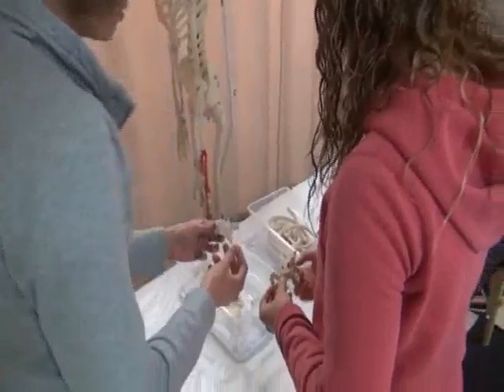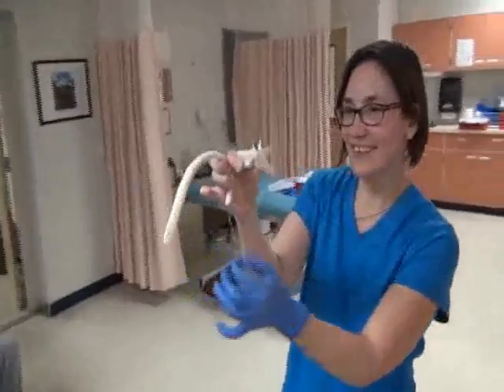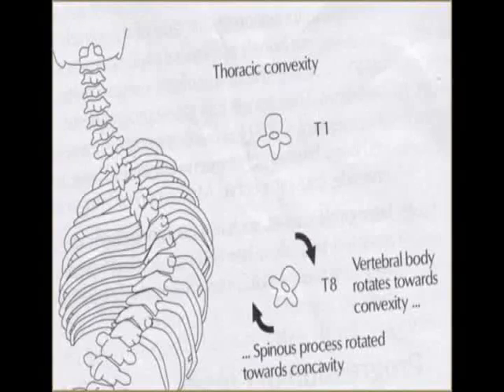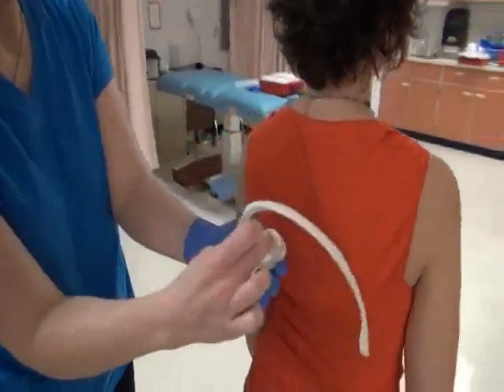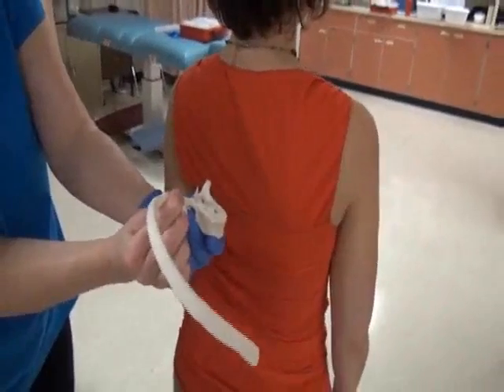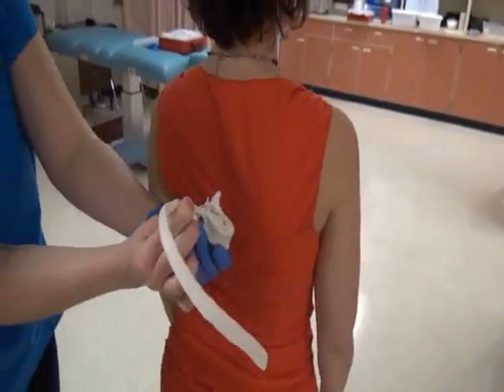IET Scoliosis Mdemo